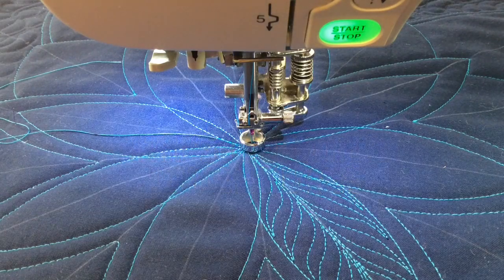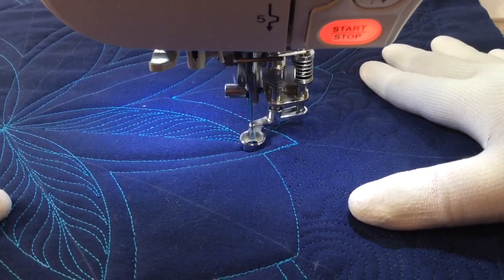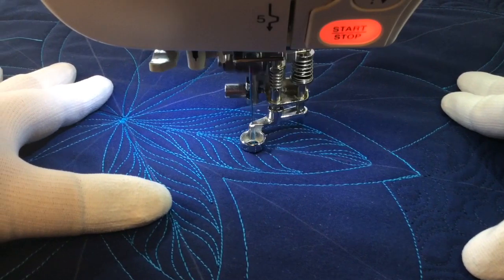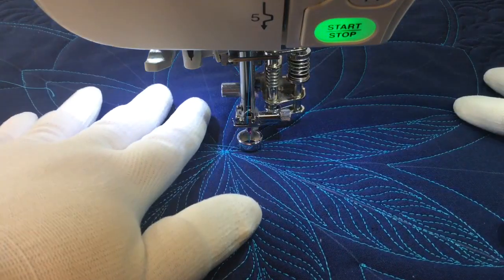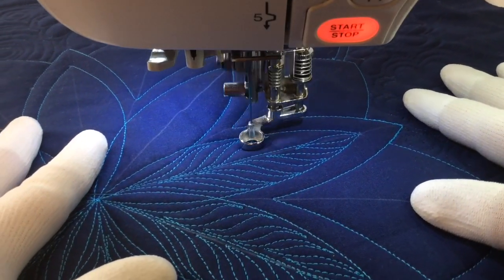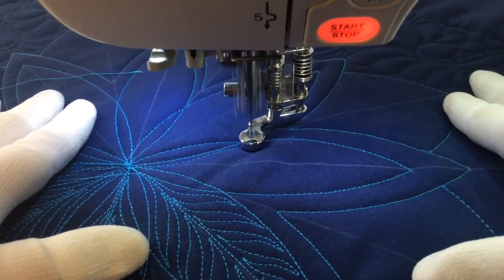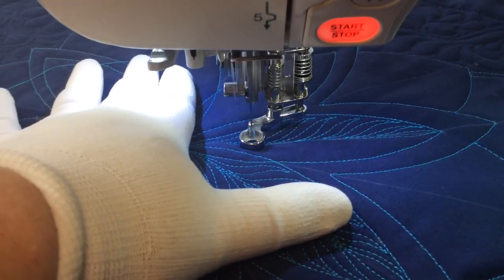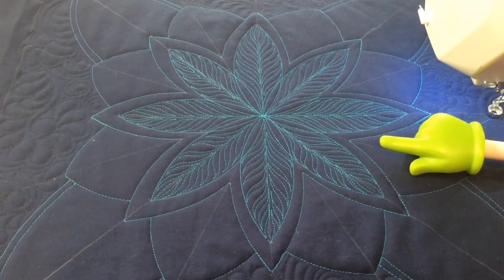Free Motion Quilting: How to stitch fern feather filler design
Learn how to stitch this fern feather design.